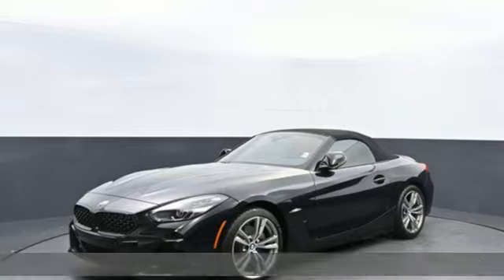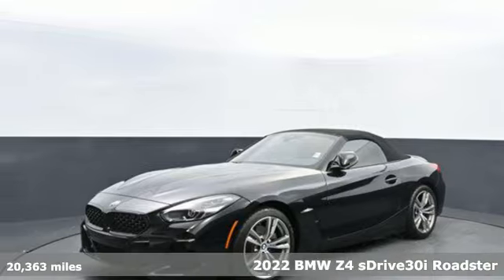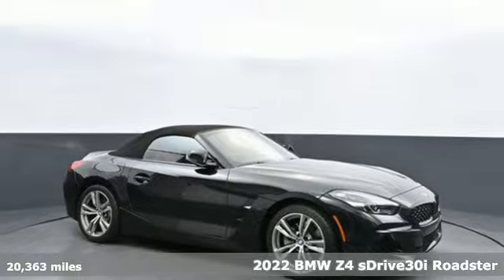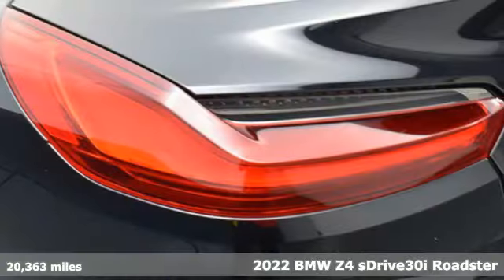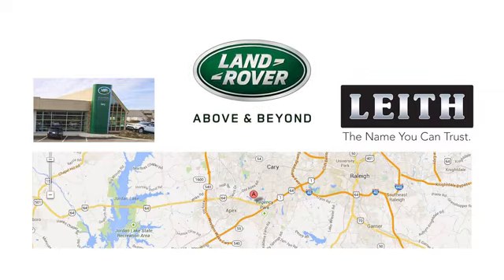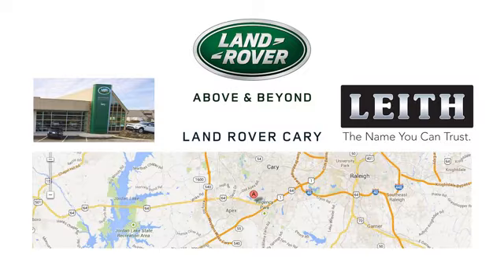Used 2022 BMW Z4 Cary, NC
Year: 2022
Make: BMW
Model: Z4
Trim: sDrive30i
Engine: 2L I-4 gasoline direct injection, DOHC, Double VANOS variable valve control, intercooled turbo, premium unleaded, engine with 255HP
Transmission: Automatic
Color: Black Sapphire Metallic
Interior: Magma Red w/Black Contrast Stitching
Mileage: 20363
Stock #: RP66753
VIN: WBAHF3C04NWX47004

Address:
1000 Auto Park Blvd